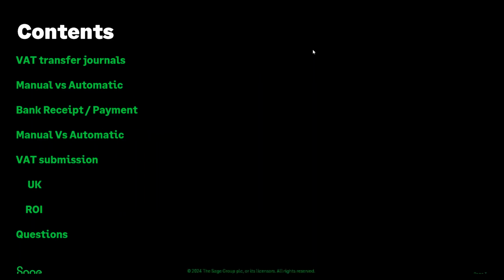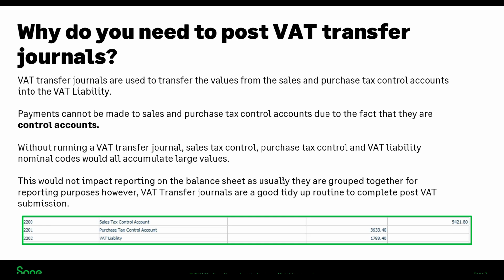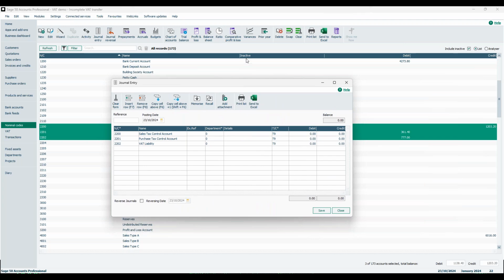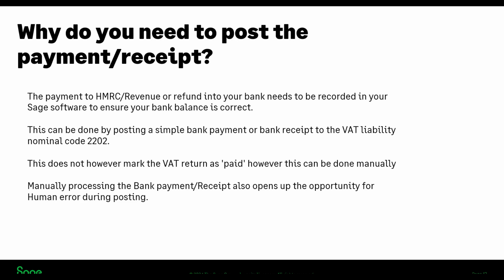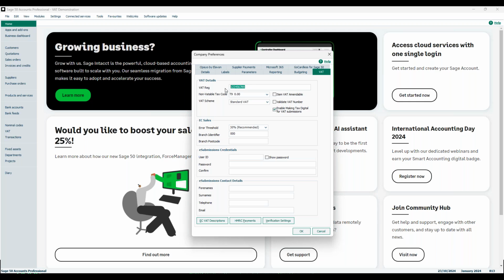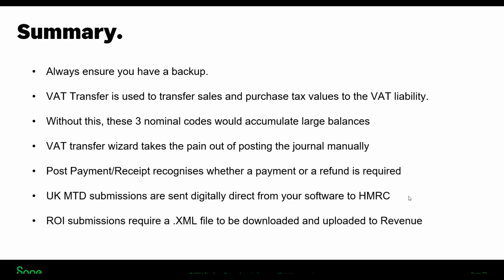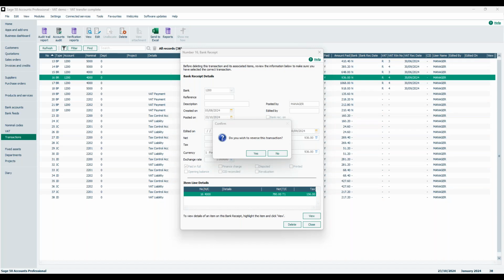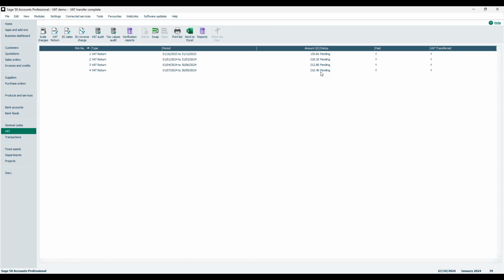Sage 50 Accounts (UK) - VAT Return Part 2 - Effortlessly complete and submit your return